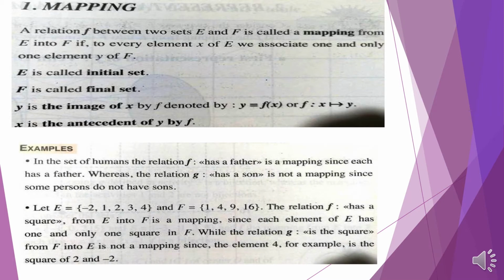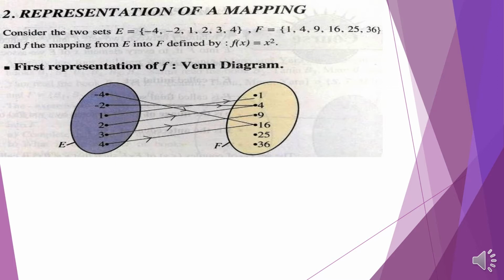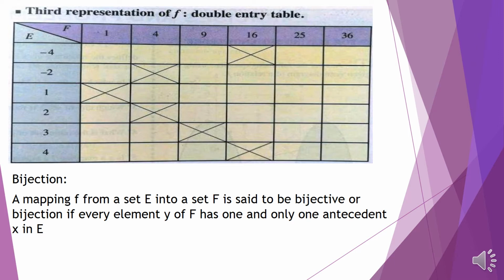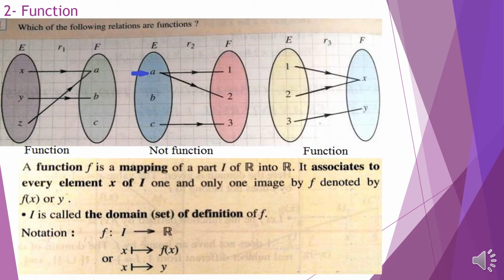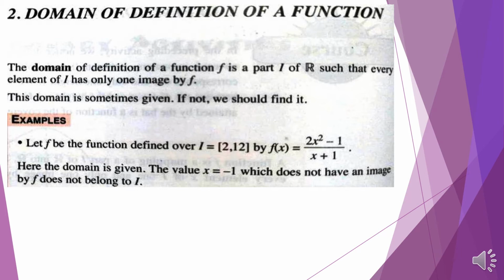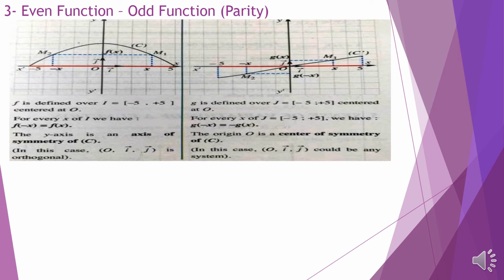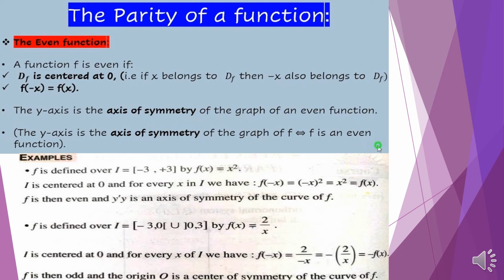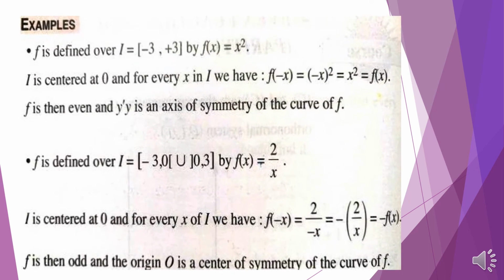Generalities About Functions - Part I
watch several times